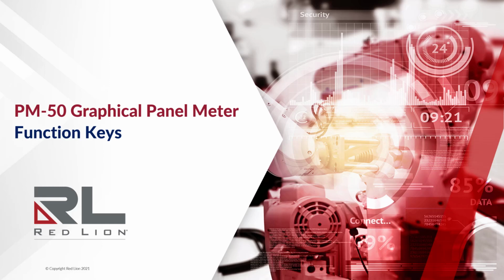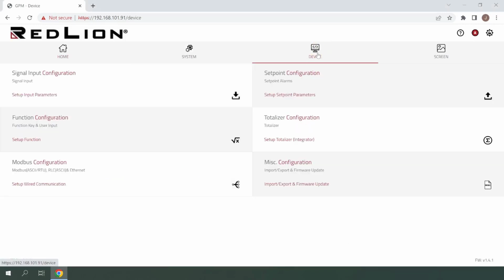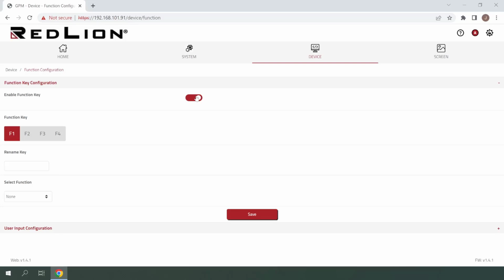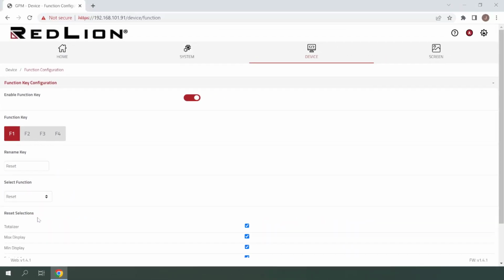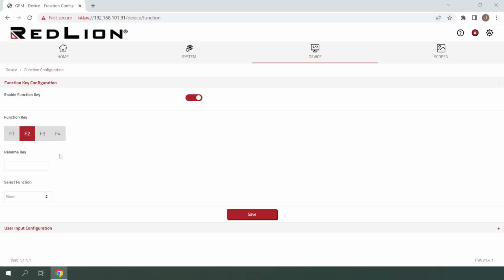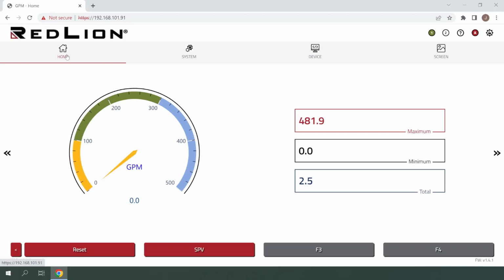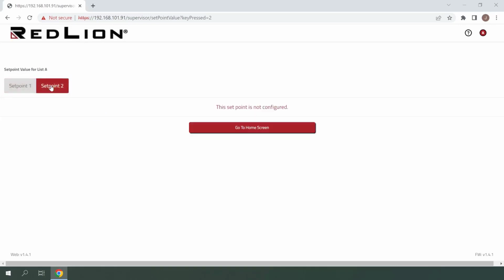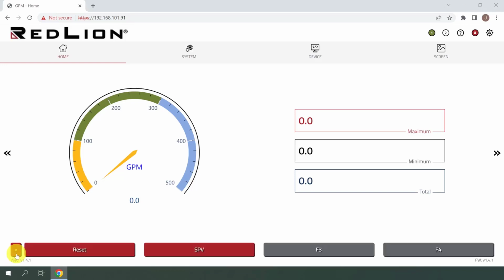Red Lion PM-50 How-To Video #11: Function Key Configuration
In this video, we will be taking a look at the Function Key Configuration on the PM-50 Graphical Panel Meter.